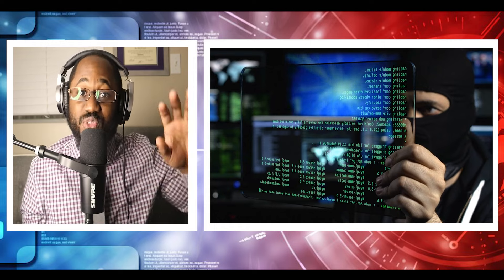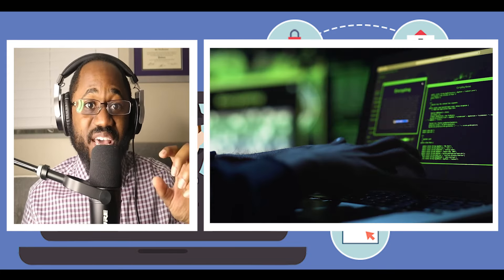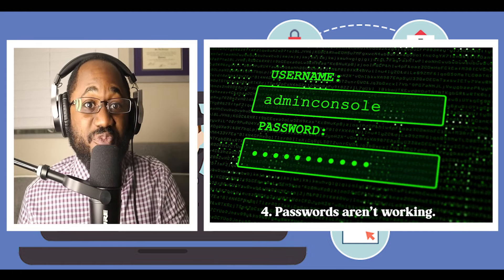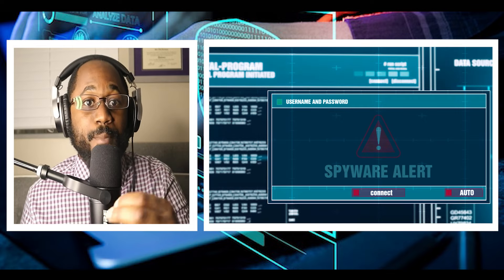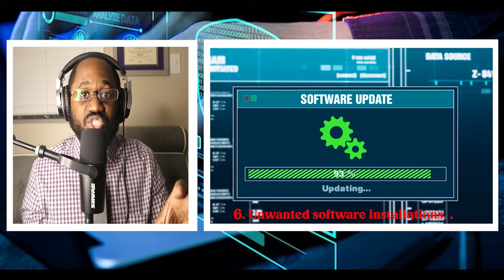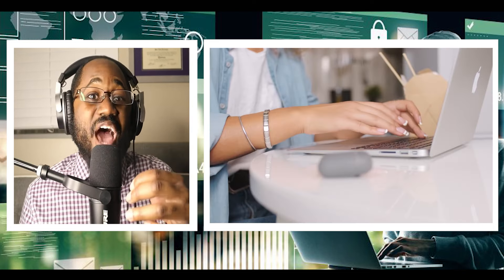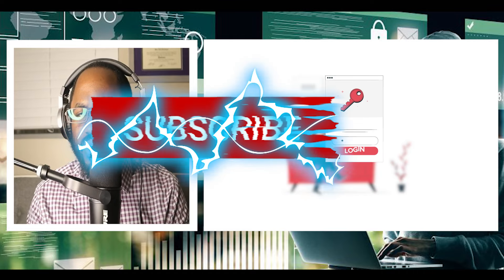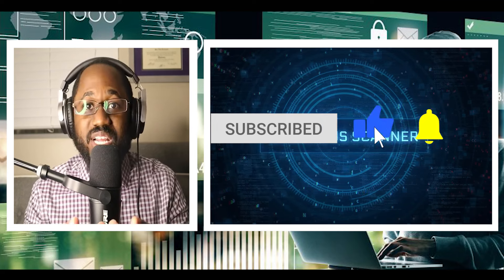7 HIDDEN SIGNS YOUR PC HAS BEEN HACKED!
Welcome back Hack Pack! Did you know that hackers can control your computer or any of your devices used to go on the internet remotely without needing your password or any login credentials?

Please enjoy watching my latest video where I go over how to stay ahead of these hidden hacker tactics.

0:00 - Intro
0:09 - Appearance of applications you did not install
0:37 - Unusual disk activity
1:06 - Friends and contacts receive strange messages from you
1:32 - Passwords aren’t working
2:15 - Unwanted browser toolbars, search redirection and popup ads
2:39 - Unwanted software installations
3:09 - Strange network traffic patterns
3:30 - Prevention Methods